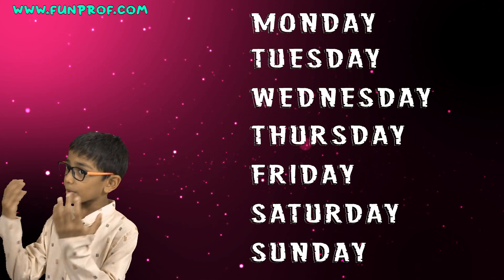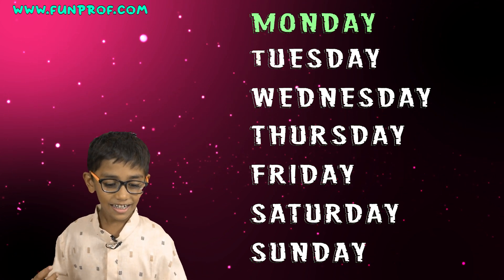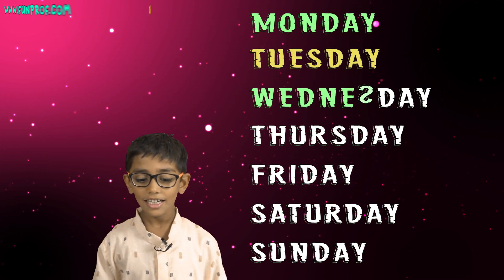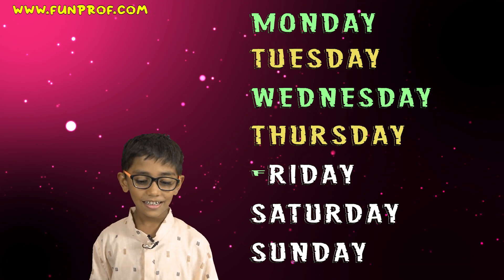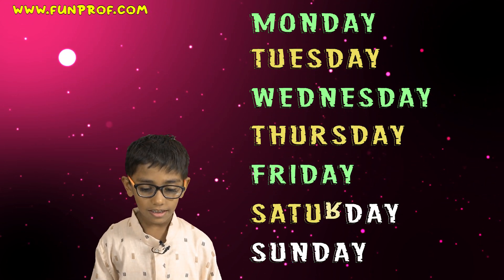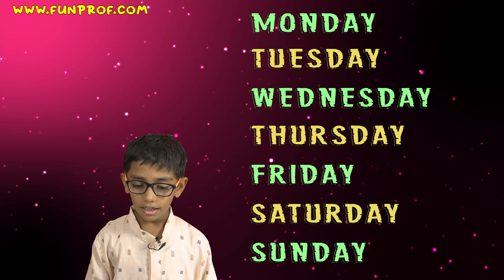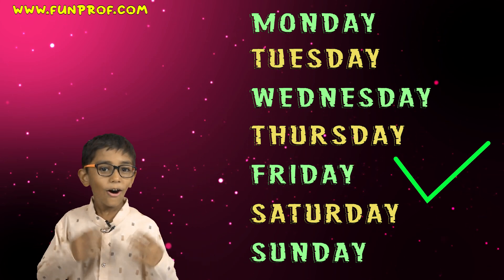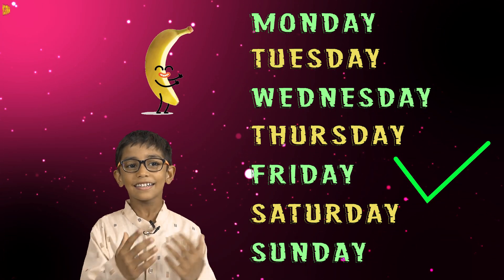NCERT Class 2 Mathematics Chapter 9: My Funday | English | CBSE | Maths (IMO/NSTSE)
In this session Shreyansh explains NCERT Class 2 Mathematics Chapter 9: My Funday

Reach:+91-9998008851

Sunday
Monday
Tuesday
Wednesday
Thrusday
Friday
Saturday